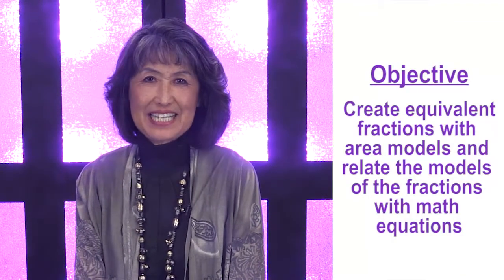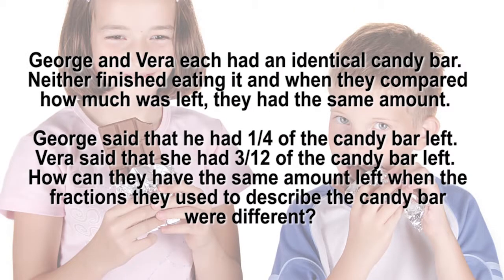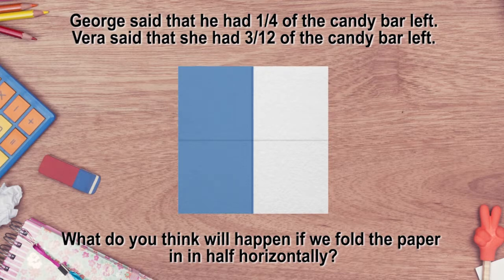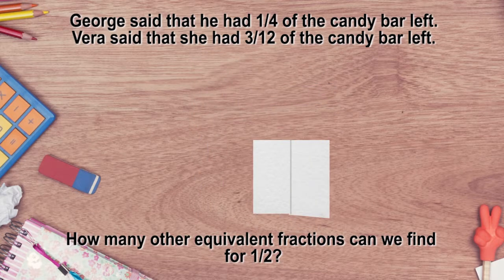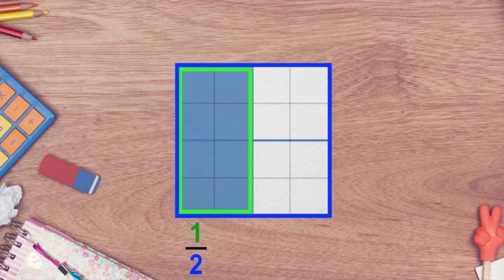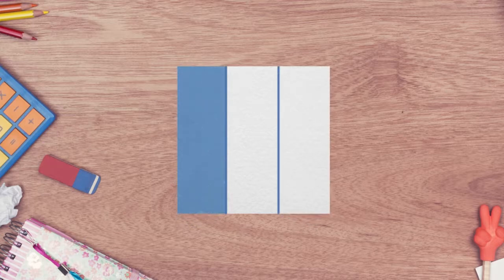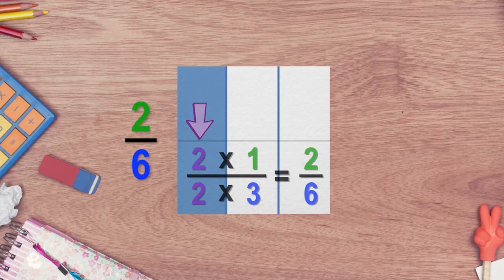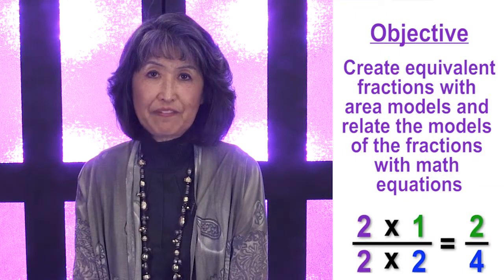6.04 - Equivalent Fractions with Area Models